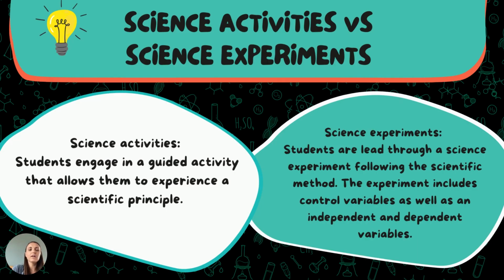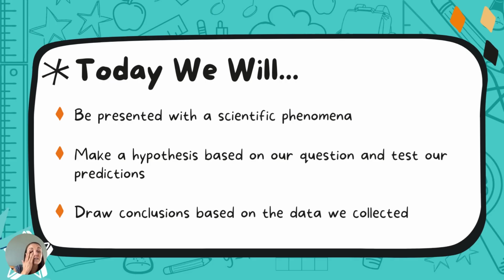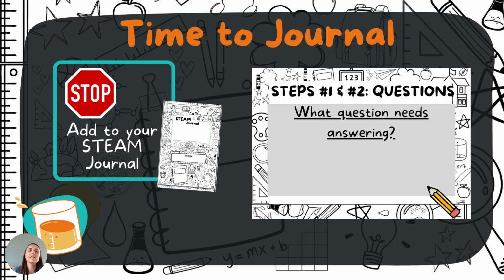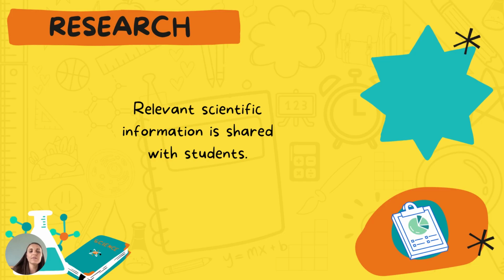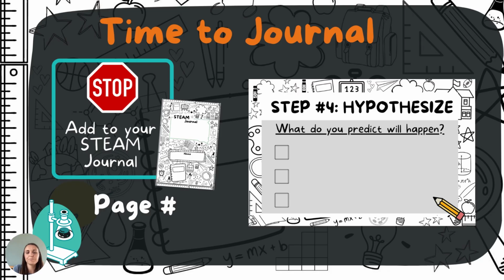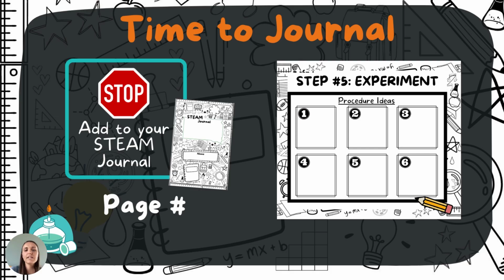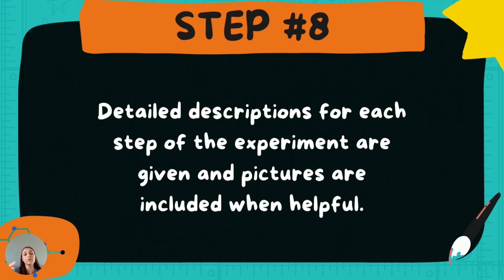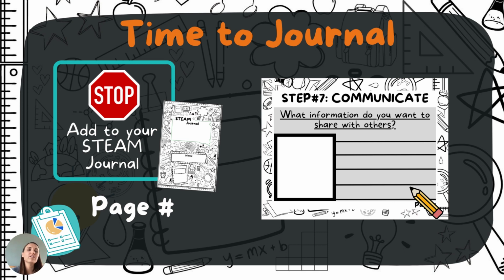Dakota STEAM's Science Experiments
We take you through our version of the scientific method, highlighting how we have added in opportunities to strengthen students' critical thinking and communication skills while experimenting.